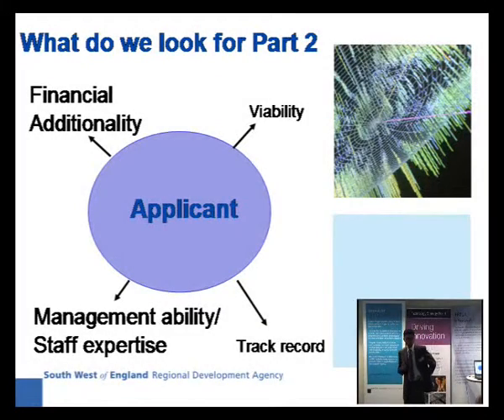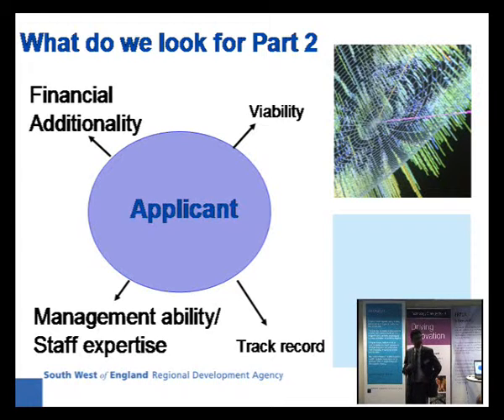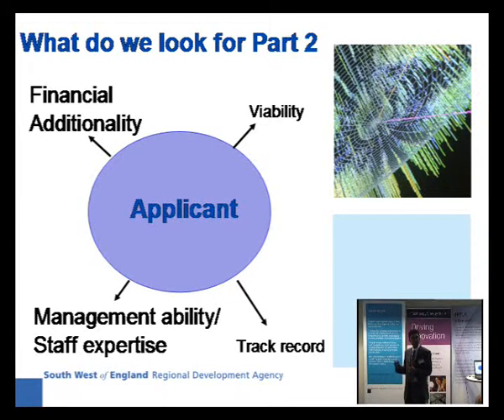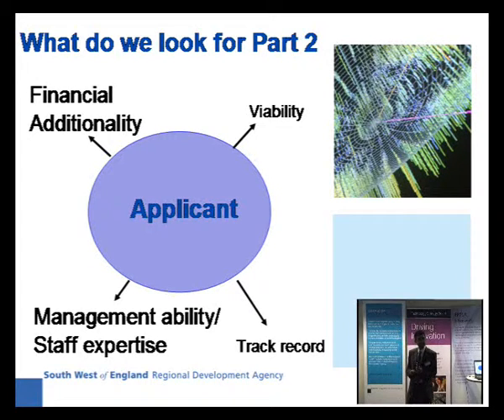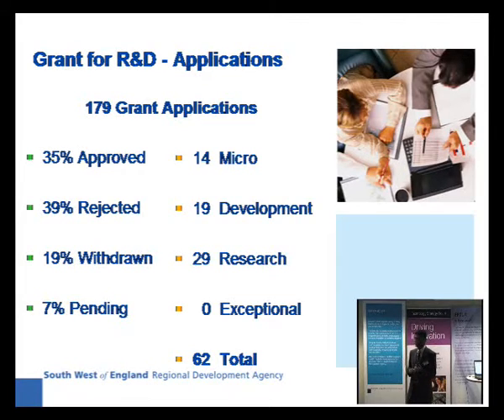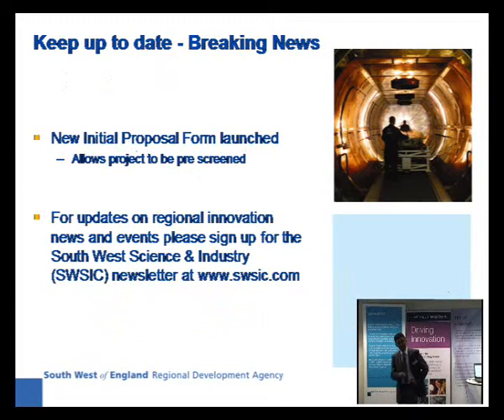Grant For Research And Development PT3